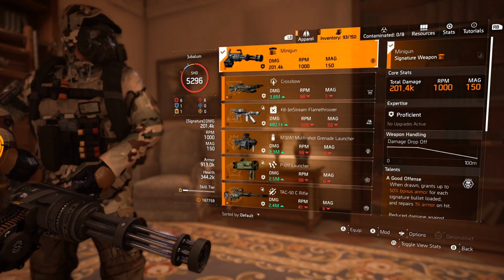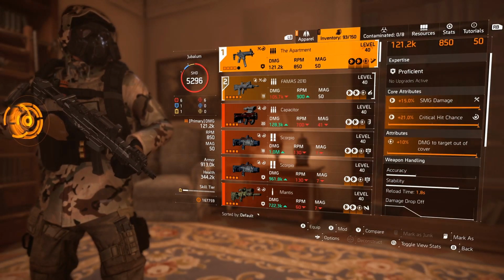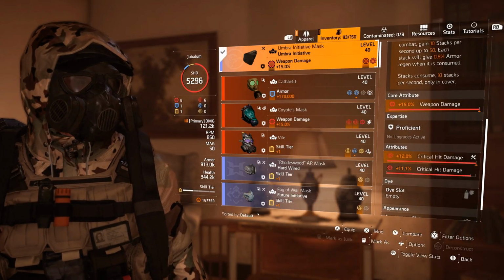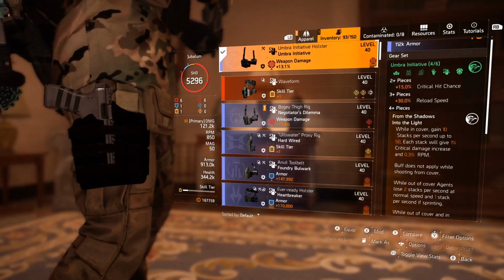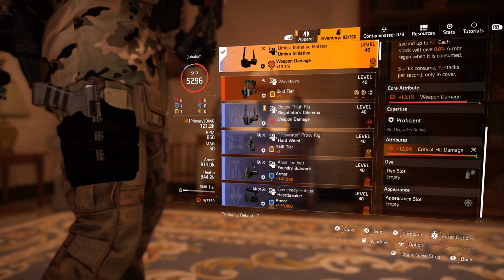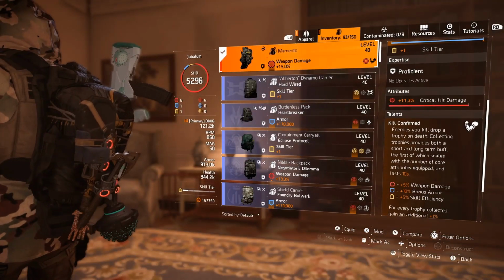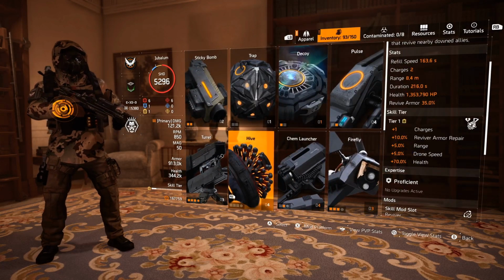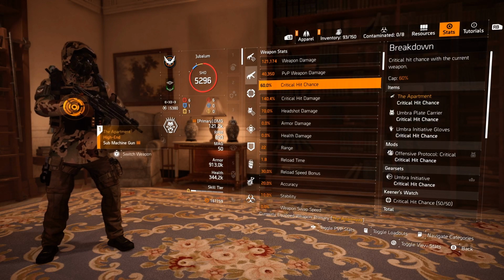Umbra Confirmed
I really would like to hear what you all think of the Umbra set. Love it or hate it? This build was fun to run, but I still thin a rework on the gear set could improve on the fun had. But you all be the judge! See ya out there Agents!

r/BuildJunkiesGaming